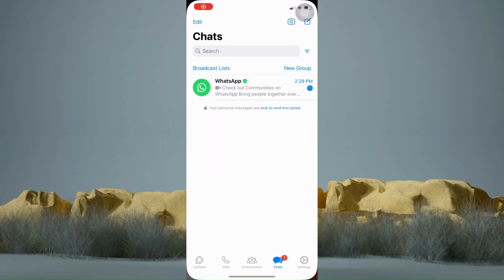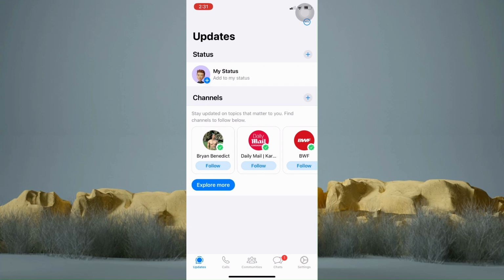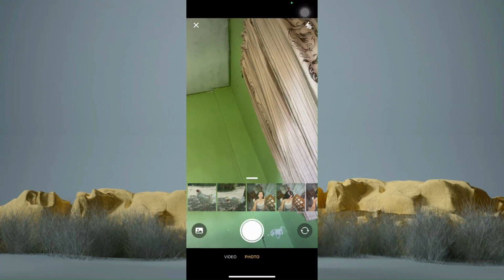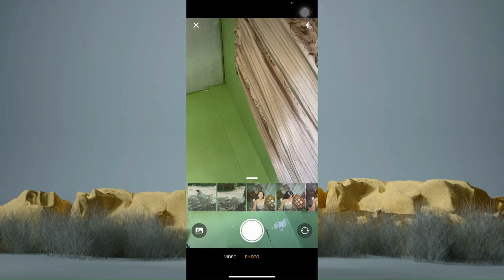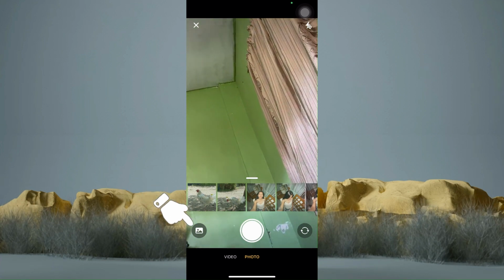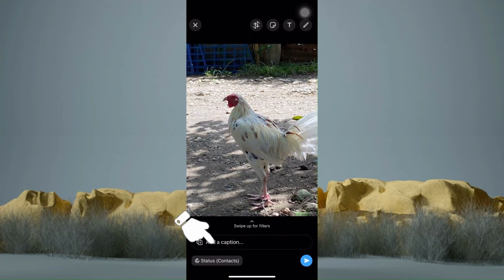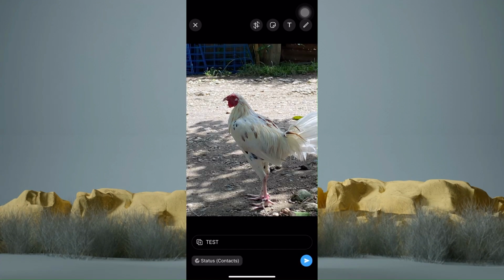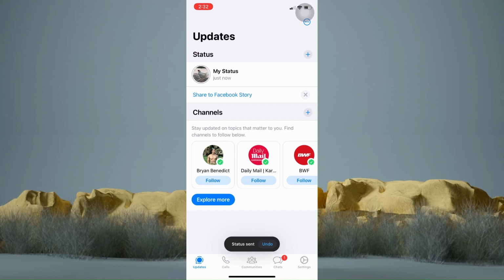How to Post a Status On WhatsApp iPhone 2024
In this video, I'll show you how to easily whip up and share WhatsApp statuses right from your iPhone! Whether you want to post a photo, video, text update, or even a voice message, it's just a few taps away. Let's dive in and make your story sing!